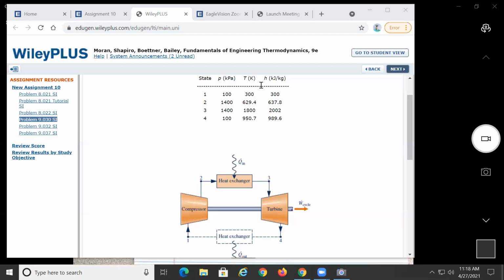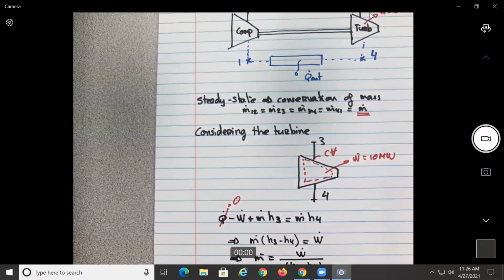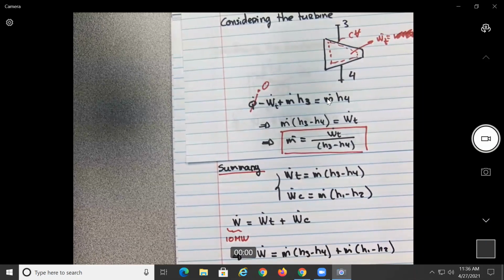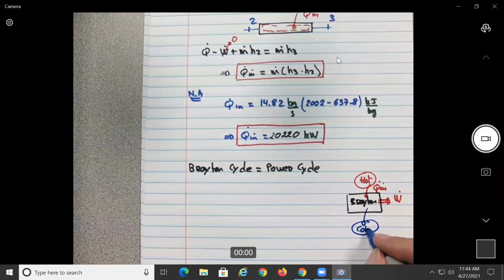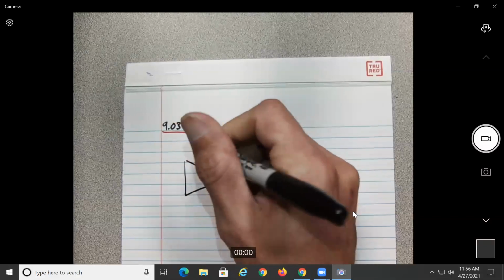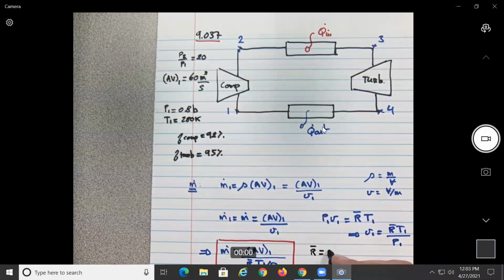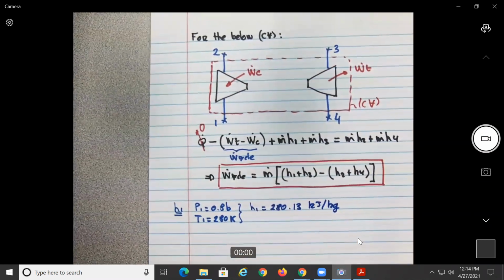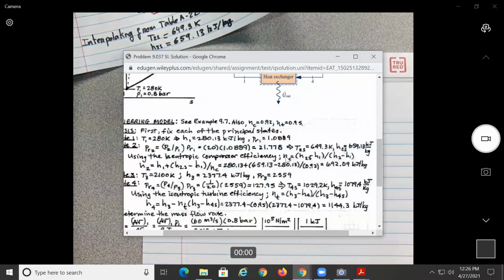ES305 Spring2021 Lecture 26